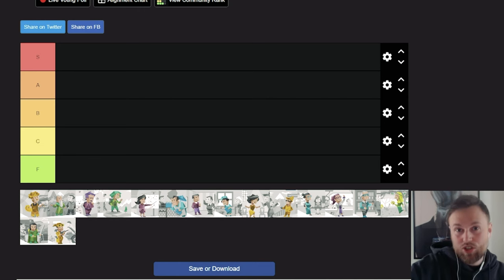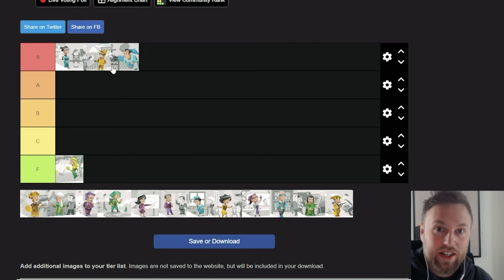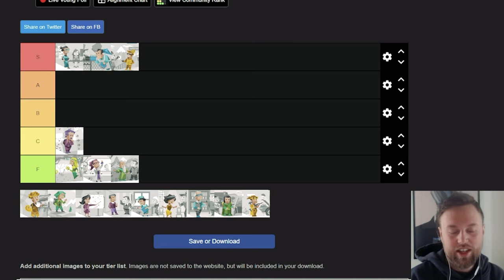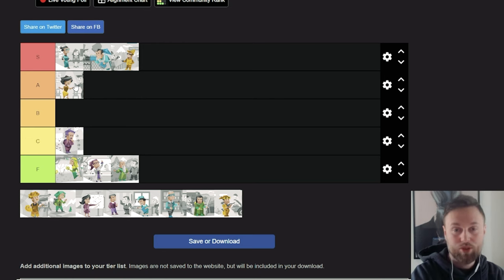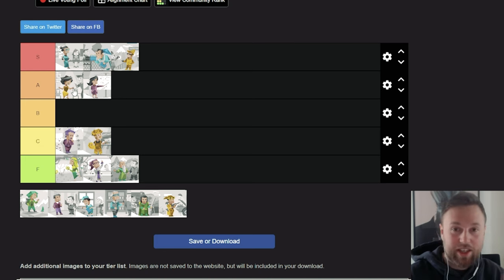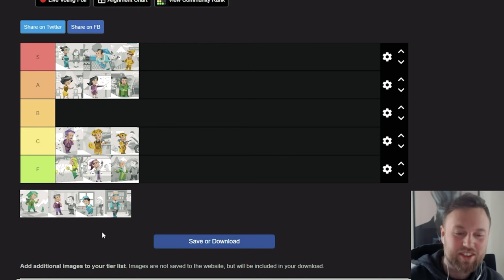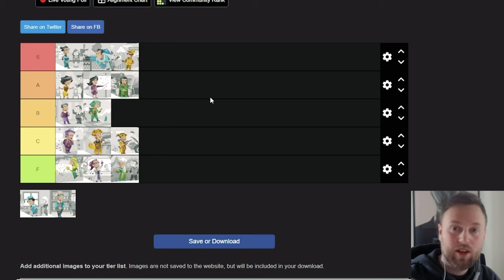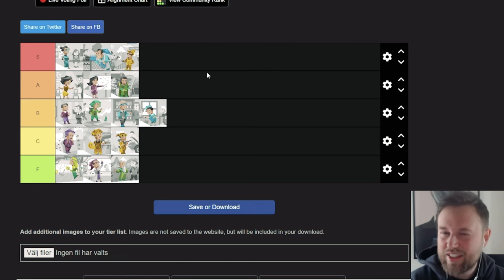Personality Types RANKED On Absent-Mindedness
Which personality types are the most and least absent-minded? Find out in today's YouTube video! 16 personalities are ranked by attention and absent-mindedness. Any surprises?

00:00 What is attention 01:37 INFP 02:03 ESTJ 02:52 ESFJ 03:24 ESTP 04:37 INTP 05:18 INFJ 07:25 ESFP 07:50 INTJ 08:45 ENTJ 10:10 ISFP 11:10 ENFJ 14:54 ENFP 16:35 ISTJ

I'll send back a detailed explanation and theories and insights as well as suggestions for further study to help you become more aware of yourself, your thinking patterns, cognition, and development.

Use Personality Psychology to get to know yourself and grow your emotional intelligence, self-awareness, and consciousness by at least 11%. By better understanding yourself, you can make 44% smarter decisions at work, in relationships, and in your personal life.

People who engage in self-development are more 3x more aware of potential blindspots and flaws and better at working to improve and become more versatile and adaptable people. By investing in your personal growth, you improve cognitive flexibility and become at least 15% more skilled at interpersonal relationships.

I'm widely specialized in psychology and philosophy, primarily on the work of Carl Jung, Adler, Maslow, and the theory of Flow and optimal experience. People come to me to learn about the 16 Personalities, the MBTI, and the Big Five, as well as Neurodivergence, and modern psychological theories.

People sometimes ask me if personality types really exist. No, they don't, and Carl Jung didn't believe in them either. They're just a tool to start a discussion to get you to learn more about different ways of thinking about the world.